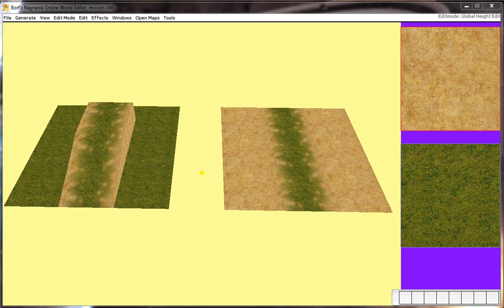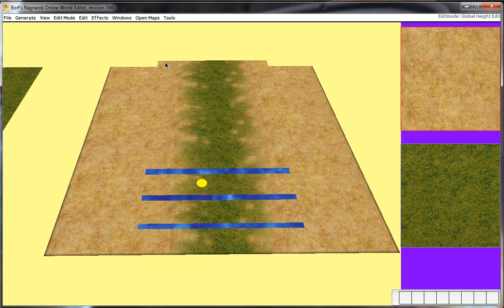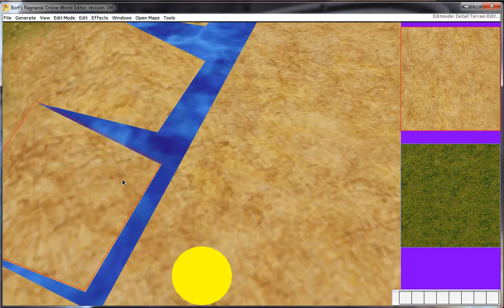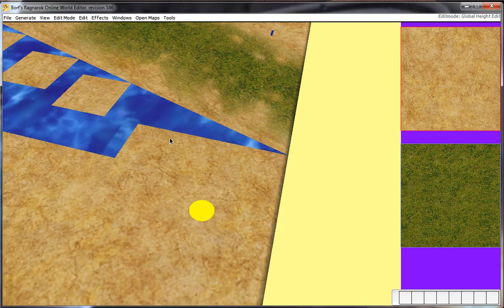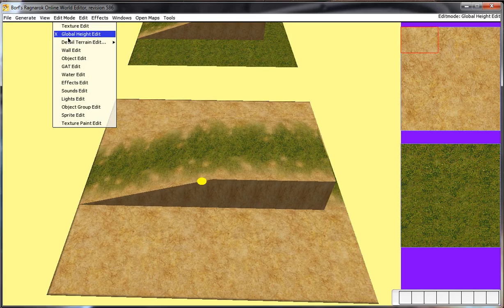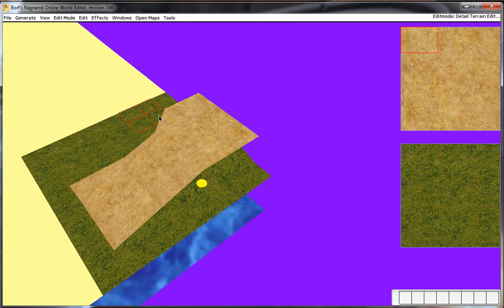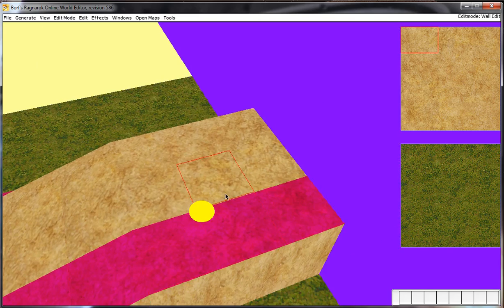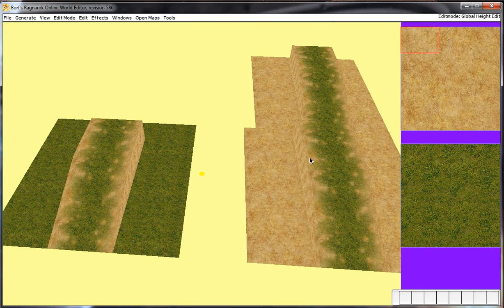BrowEdit Tutorial #14 - Making Slopes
A very quick tutorial showing you how to make sloped ramps that transition ground level to a hill as well as sloped ramps on the edge of maps.